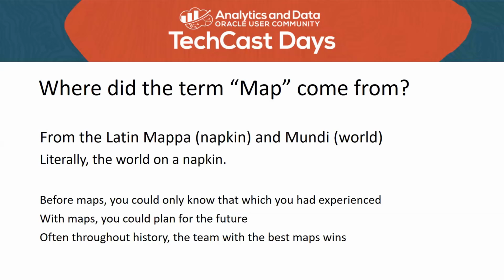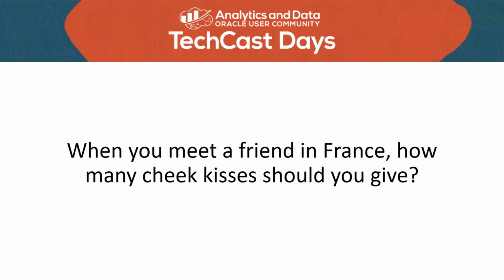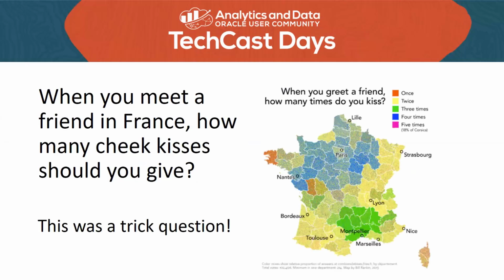TechCast Days - Spatial 4: Intermission